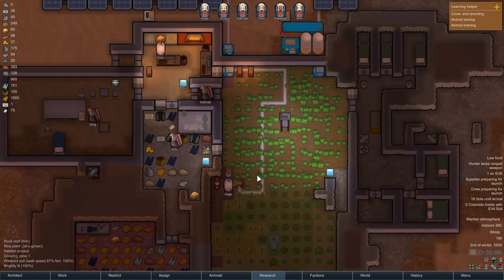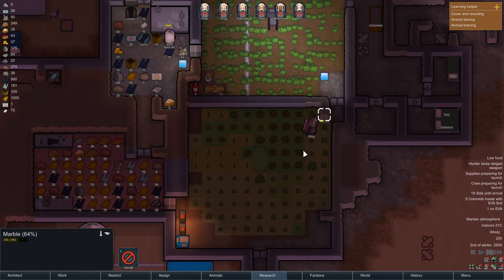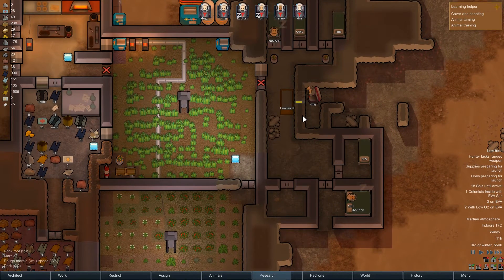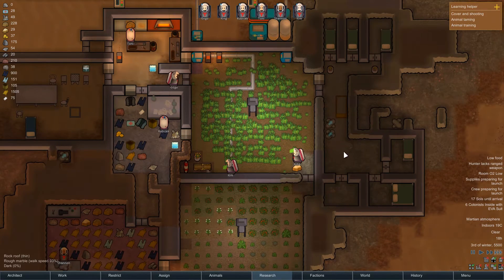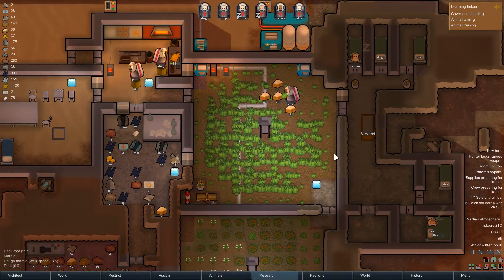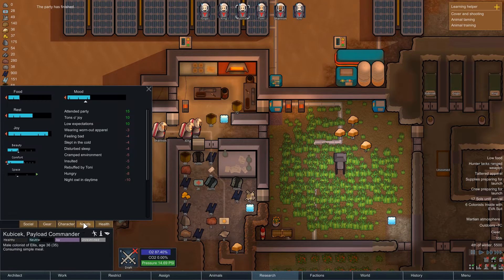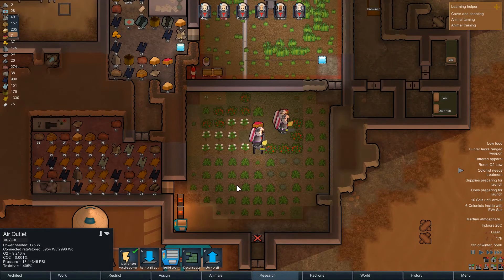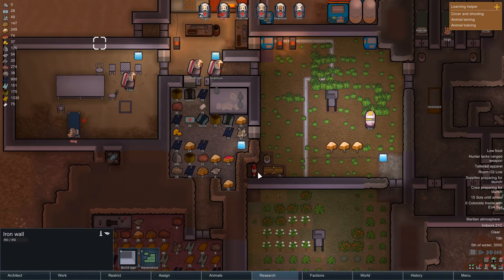Rimworld alpha 15 mars mod v2 - EP 12 - Venting my frustration!! - Rimworld mars mod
So we are back on mars in this  Rimworld alpha 15 mars v2 mod so back to mars we go.  We are trying to survive in this Rimworld mars mod let's play

So Rimworld mars episode 12 and we are trying to vent out that nasty air

About Rimworld mars v2 mod
Mars v2 is a full conversion of Rimworld into a Mars colony builder

Rimworld mars v2 features
New Scenarios:

Mission to mars - 3 astronauts working together to survive
The Martian - 1 lone astronaut must survive
Martian Colony - Start with 3 colonists and a lander, every 6 months more colonists arrive with supplies, forever

Map generates the barren rocky surface of mars including ice cap with extreme temperatures

-Martian atmosphere map condition

-Wide day/night temperature difference

-Dust storms - Solar panels get dusty

-Dust plumes

-Solar radiation

-Air system including O2 cO2 and Pressure and Toxicity

-EVA Suits with self contained Air systems

-Tools to make colonists more specialized

-New materials such as aluminium and iron and polymer

-Soil production with basic irrigation from water generators

Ketchup and Vicodin...

Many of Rimworlds base features have been disabled via xml and the scenario editor. So there may be limited compatibility with other mods

English only